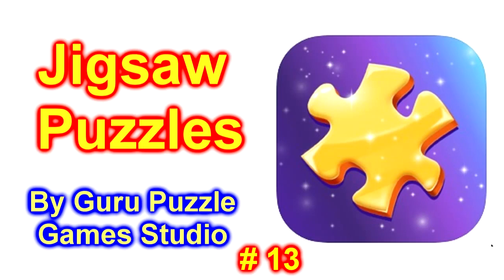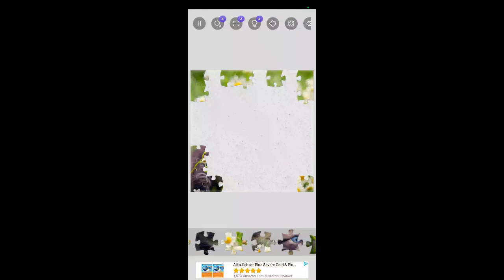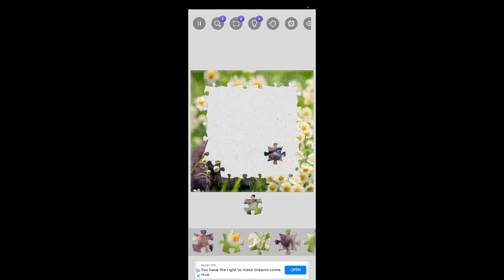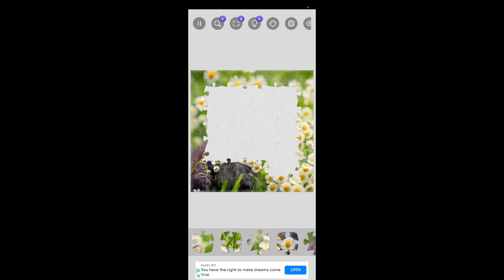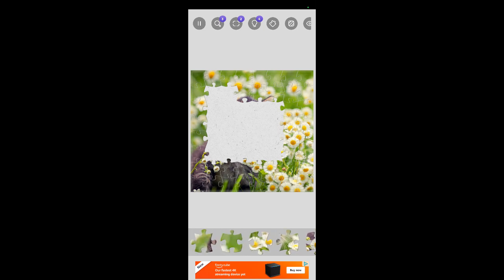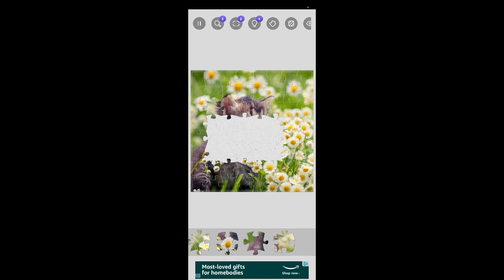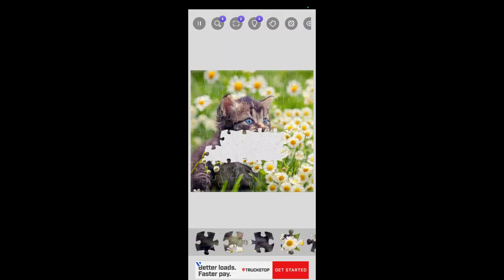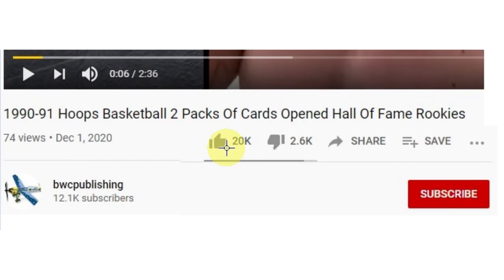Jigsaw Puzzles Games #13 For Cell Phone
Jigsaw Puzzles - HD Puzzle Games #13 By Guru Puzzle Games Studio

Jigsaw Puzzles game contains high-quality HD pictures in a wide variety of categories, such as nature, amazing food, interesting people, art, lovely animal puzzles of dogs, cat.

A large number of beautiful pictures that can help you relax and have fun during your Jigsaw Puzzles gameplay.

This game can be played offline.